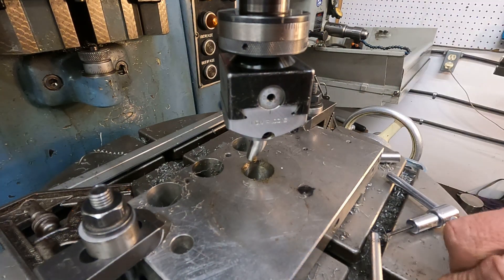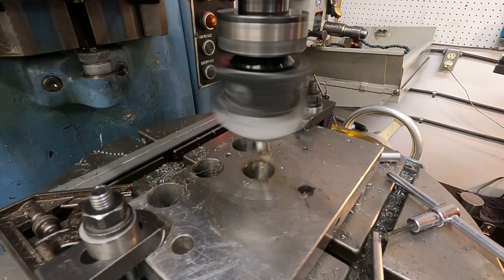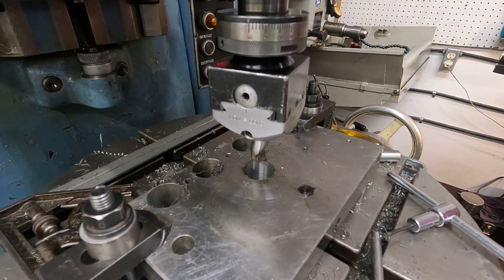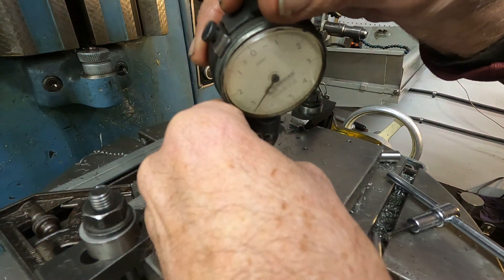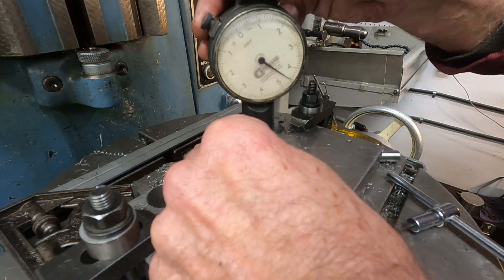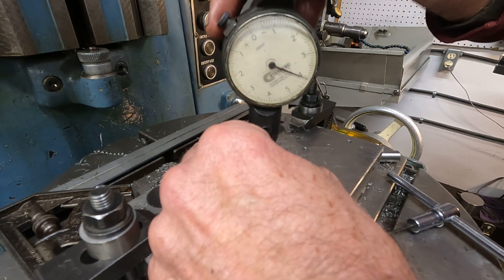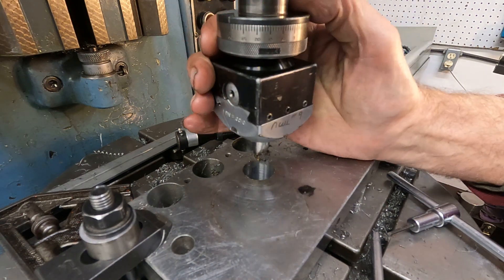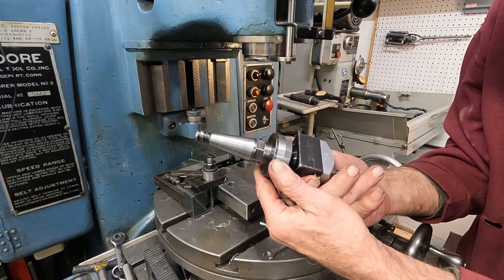Jig borer Criterion tenth set head conclusion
This early type tenth setting boring system using an adjusting collar between the shank and the head is not suitable for precision jig boring at high speeds from what I have tried with it. The device has an eccentric that cams the head into the cut direction making the connection of the shank not solid because of multiple parts held with a set screw. Removing the collar improved the surface finish. I bought this turkey with the two other 2" heads and two 40 taper shanks so I am not out very much on this.